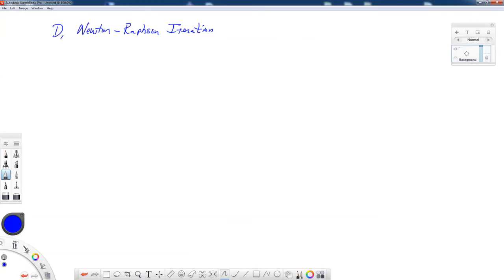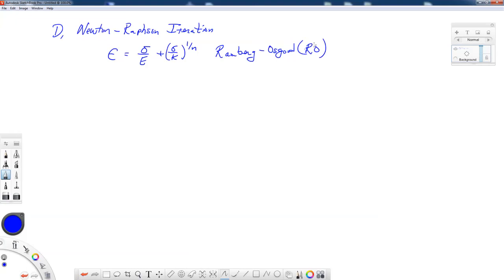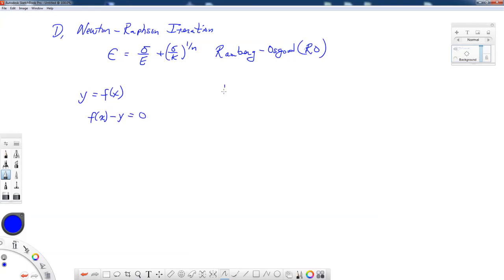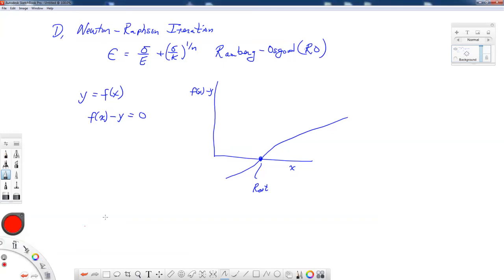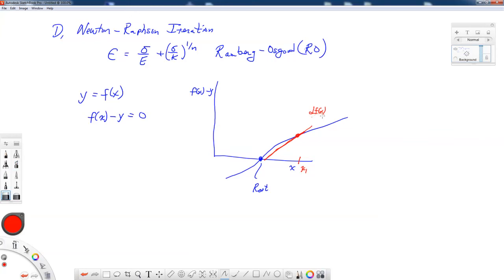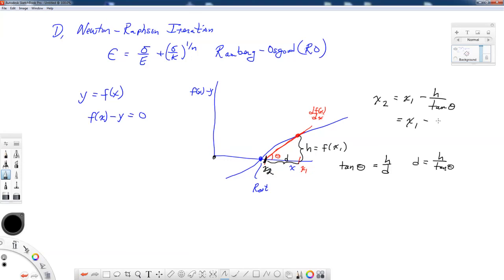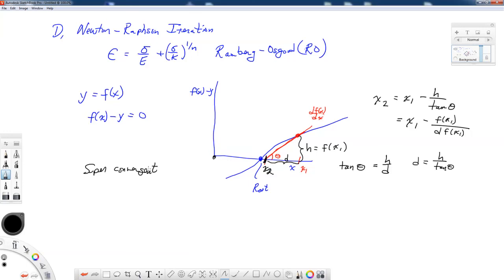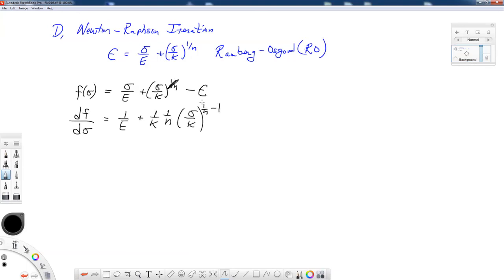AEM 648-5-Newton Raphson iteration technique for RO equation